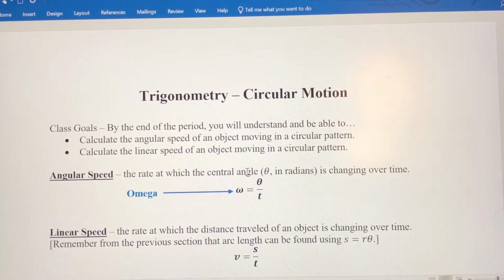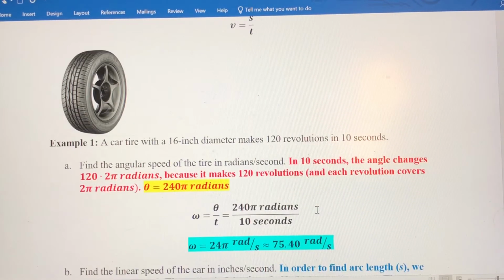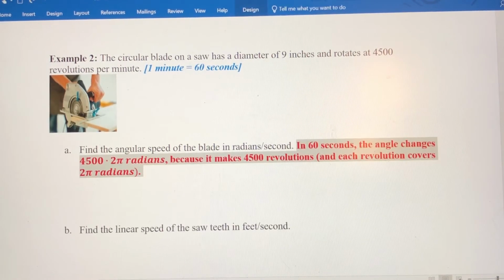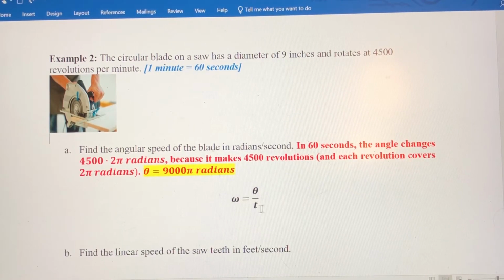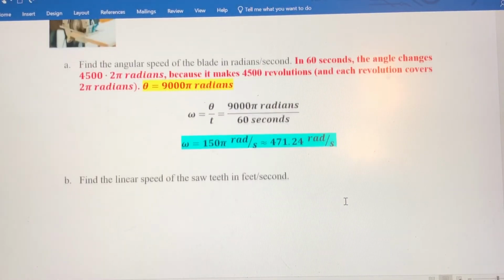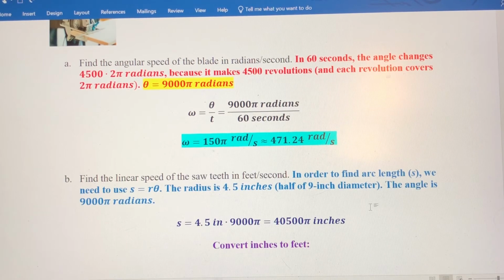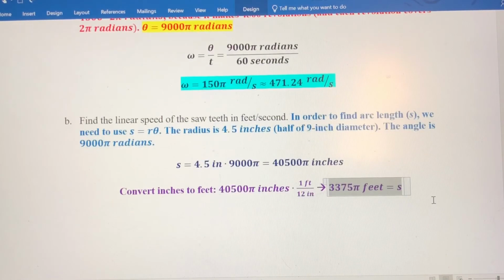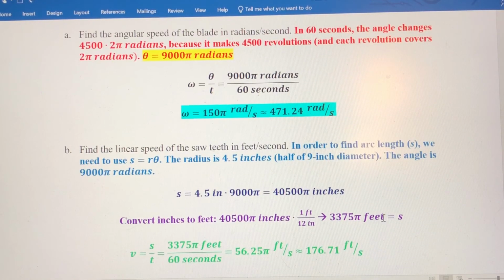Circular Motion - Angular and Linear Speed - Part 2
In this video, we calculate the angular and linear speed of a 9-inch circular saw that makes 4500 revolutions per minute. There’s also a dimensional analysis component to this problem.